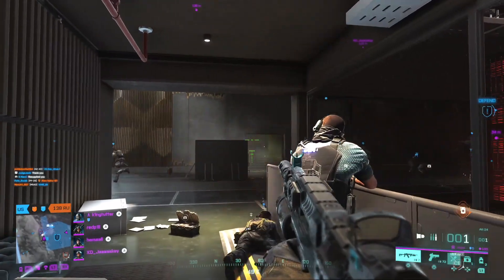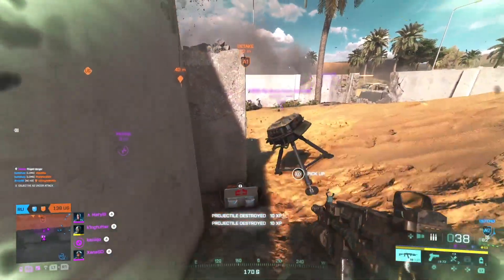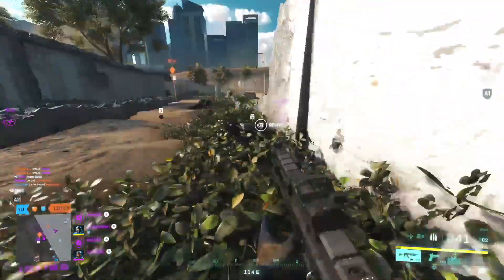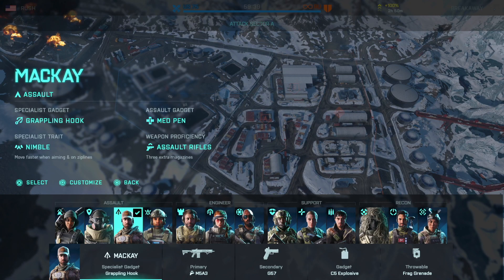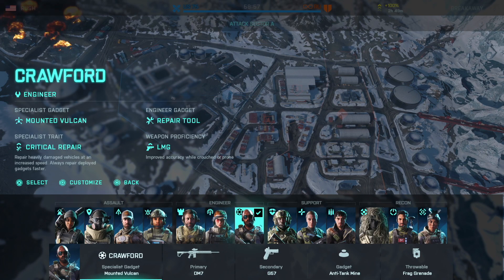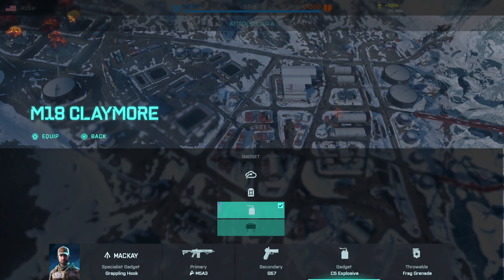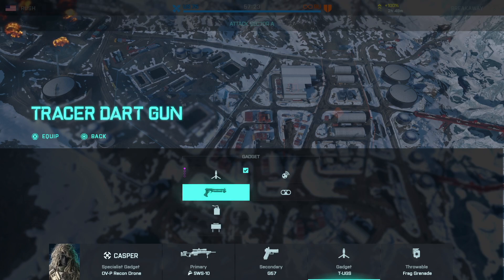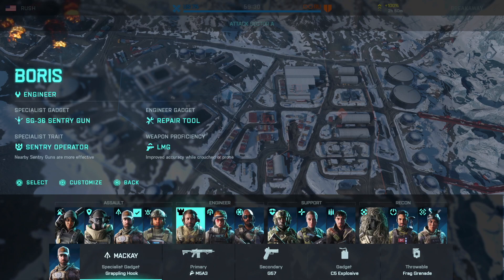How to remove Classes from Battlefield 2042 Update 3.2 Portal Rules Editor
A really quick overview of the changes made to the Battlefield 2042 Rules Editor and a quick run through of how to remove the changes made to the game through the new class system using the Portal Web Builder.
While the changes have been welcomed by many and have been asked for for quite a long time, they aren't universally wanted. For that reason, thankfully the team at Ripple Effect have continued to build changes and updates into Portal in a way that gives everyone the flexibility to play as they wish.
I'm enjoying the new changes and encounters when playing are now more easily read. But if you are one of those players who wants to play as before, then this video will very quickly show you how you can remove the restrictions and play as you did before.

Chapters
00:00 Introduction
02:21 Overview of new class system loadouts
05:39 Setting Unrestricted Gadgets and Throwables
08:31 Remove Class Weapon Proficiencies and Class Gadgets
11:20 Closing Thoughts